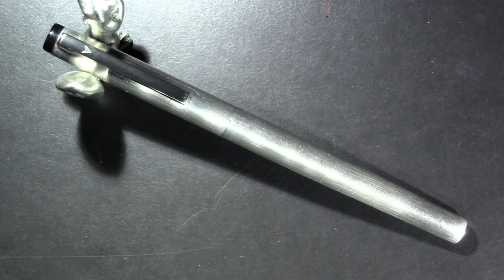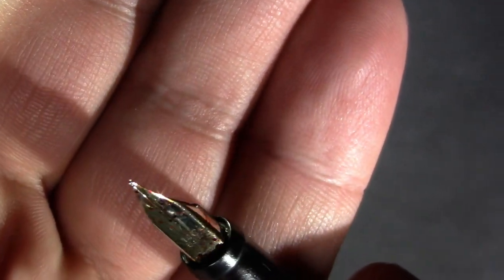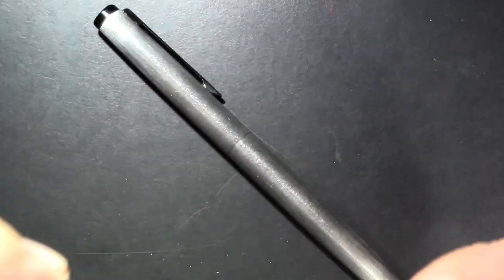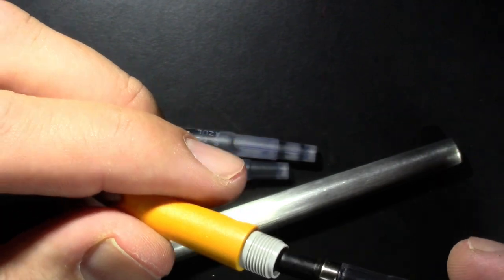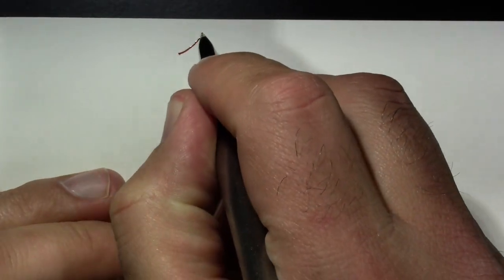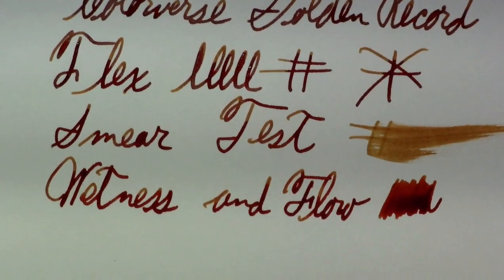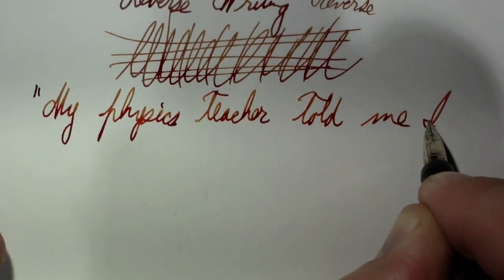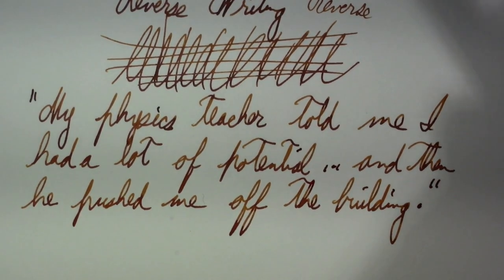First Impressions - Geha 731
I redo my first impressions of a vintage fountain pen. Included here also is the audio of my original first impression.

Video Notes
Cross cartridge ends up leaking and filling the barrel with ink!